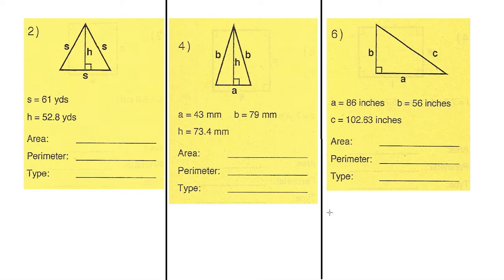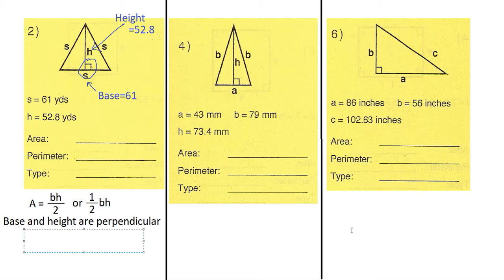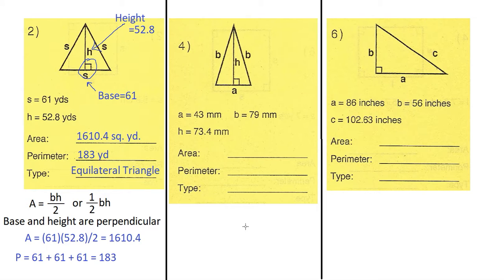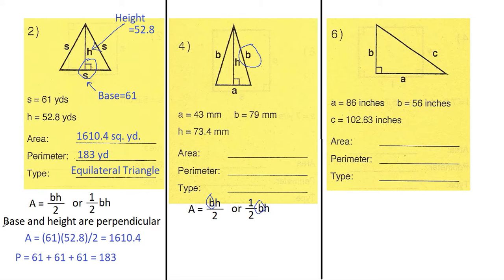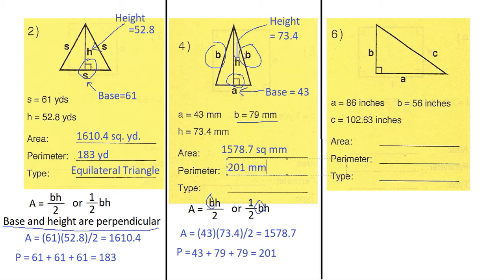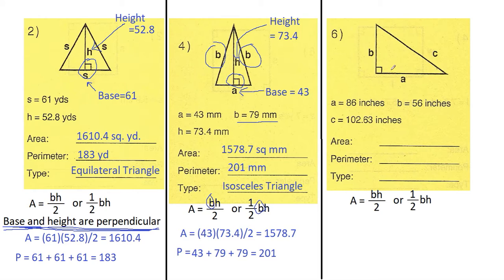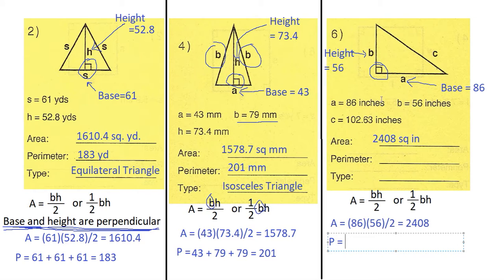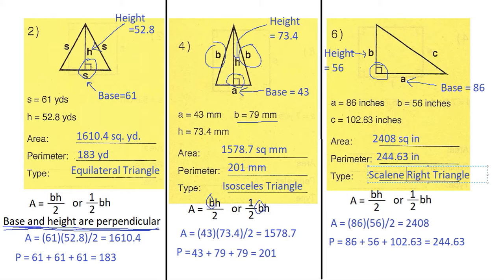4 30 18 Geometry